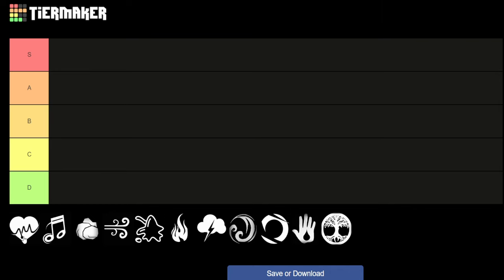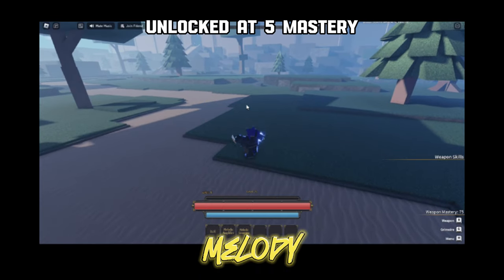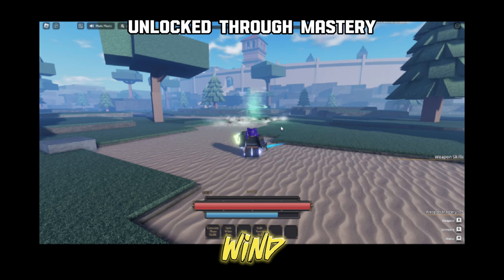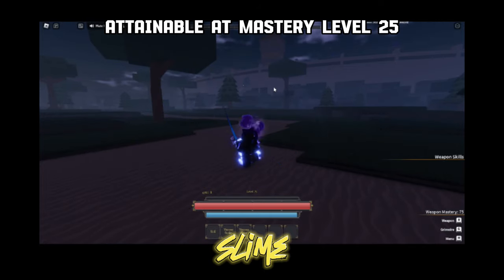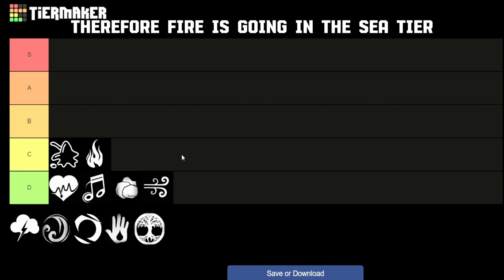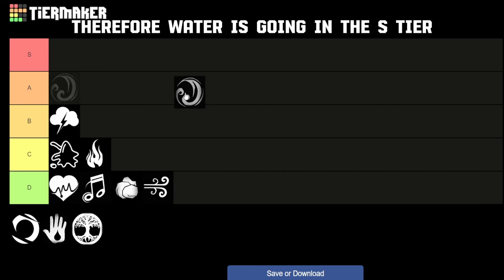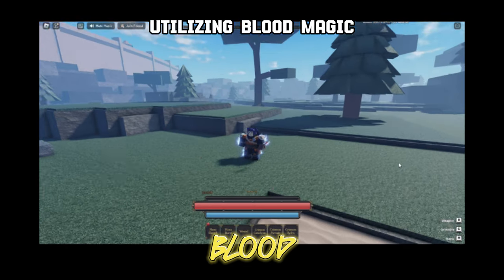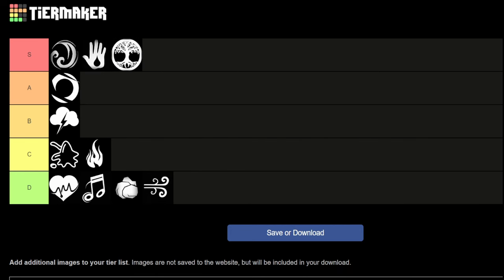Clover Retribution Magic Tier List | Roblox Tier List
🍀 Welcome to the ultimate Clover Retribution Magic Tier List for Roblox! 🌟 In this video, we'll be ranking and discussing the various magical abilities in Clover Retribution, helping you discover the most powerful and sought-after spells! 🔮✨ Whether you're a seasoned wizard or just starting your magical journey, this tier list will guide you through the mystical world of Clover Retribution. 🧙‍♂️💫

🔍 Curious about which magic spells reign supreme? 🏆 Join us as we break down each tier, from S-rank to C-rank, analyzing their strengths, weaknesses, and overall effectiveness in battles. 🤔💥 Don't miss out on crucial insights that will elevate your gameplay and make you a formidable force in the Roblox universe! 🚀🎮

📈 Are you ready to optimize your magical arsenal and climb the ranks? 📊🔥 Dive into the enchanting realm of Clover Retribution with our comprehensive tier list, and let the magic unfold! 🤝🌈